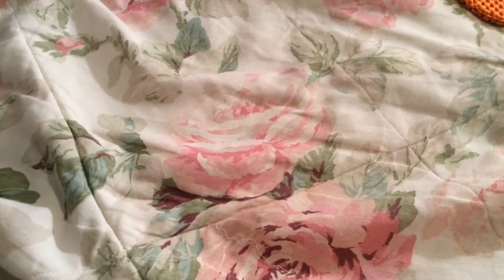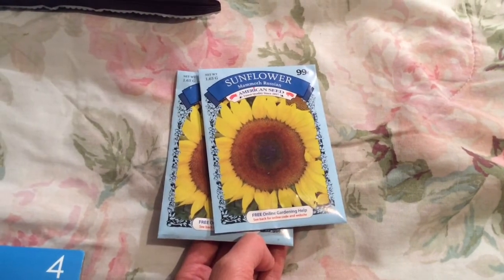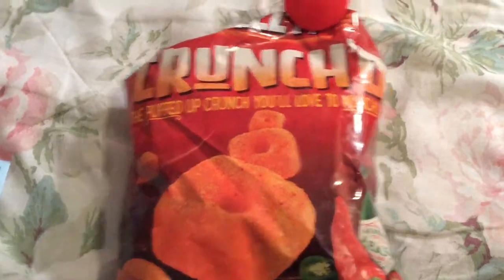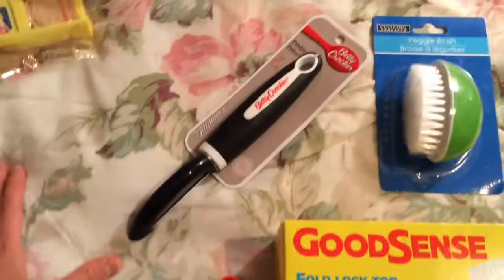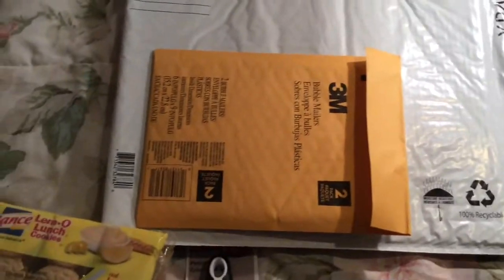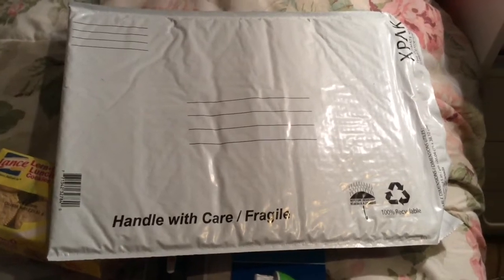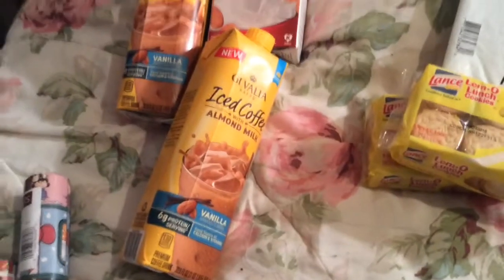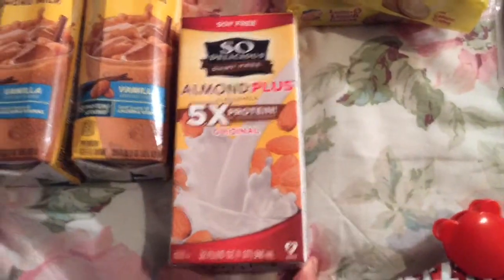Dollar tree haul 01-04-16